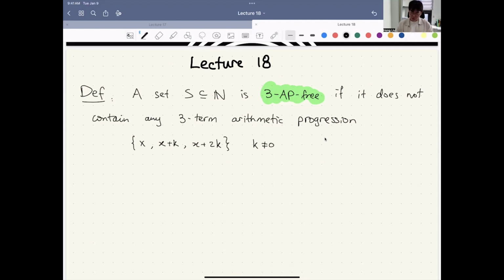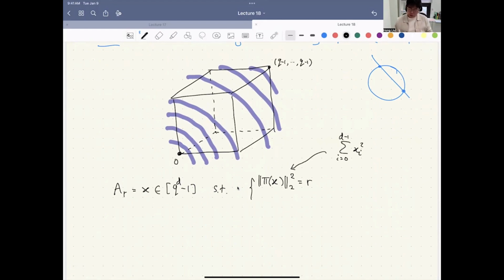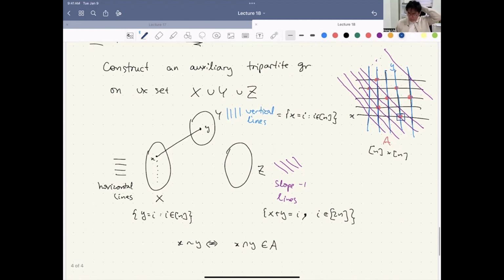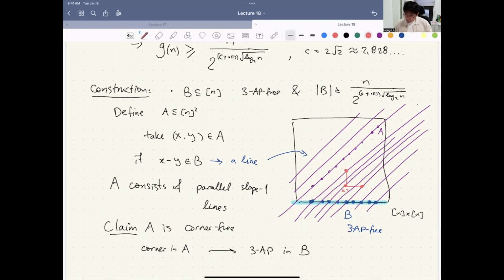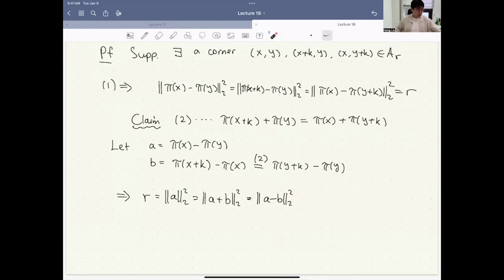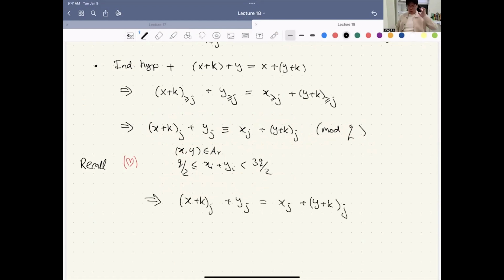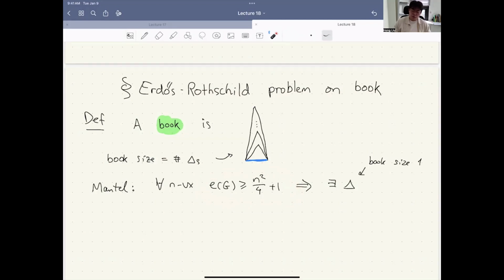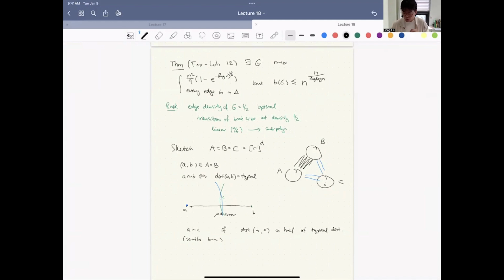24.11.28, Hong Liu, Extremal Combinatorics: Lecture 18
November 28 2024, Thursday @ 9:30AM -11:00AM KST
Zoom

SPEAKER
Hong Liu
IBS ECOPRO